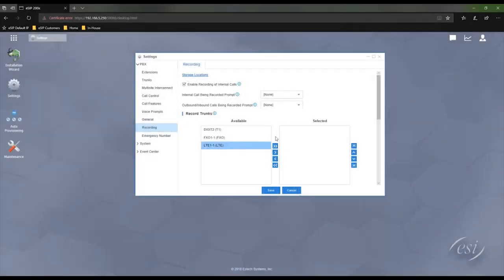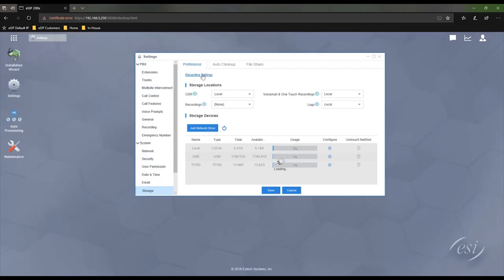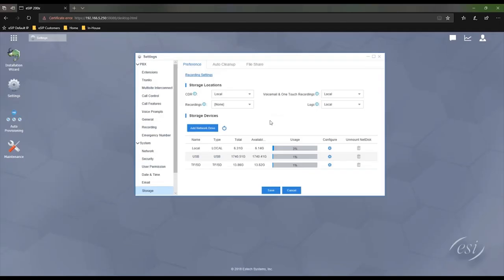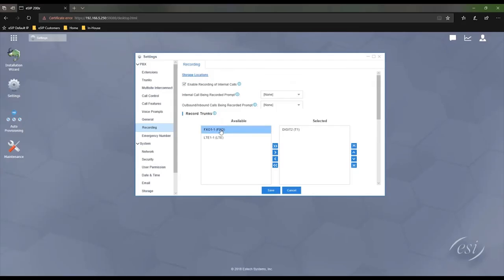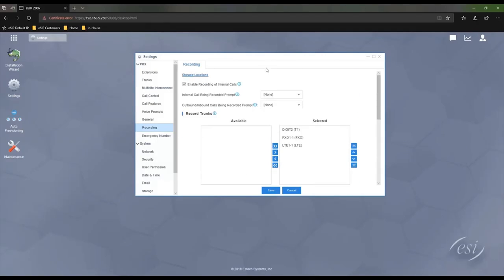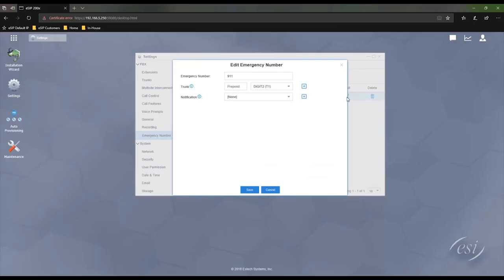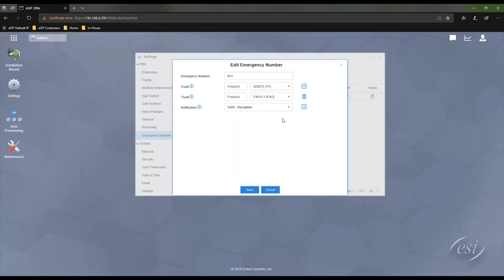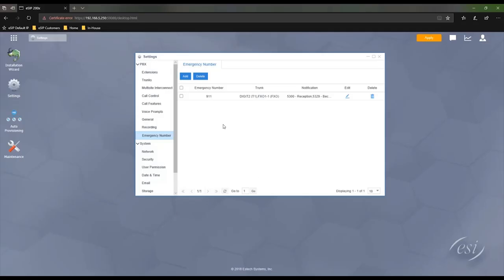ESI eSIP Evolution Series SETTINGS Recording & Emergency